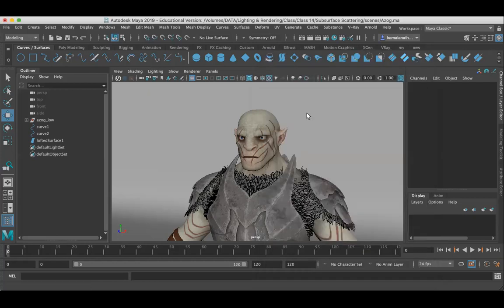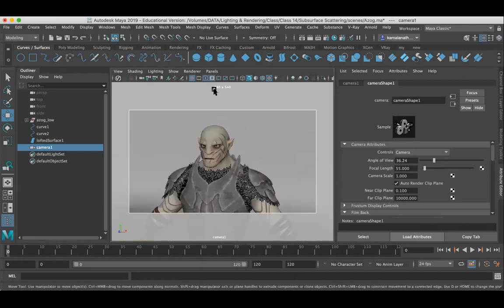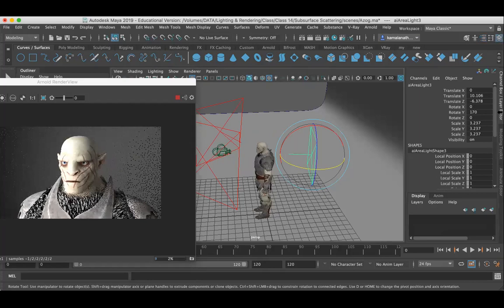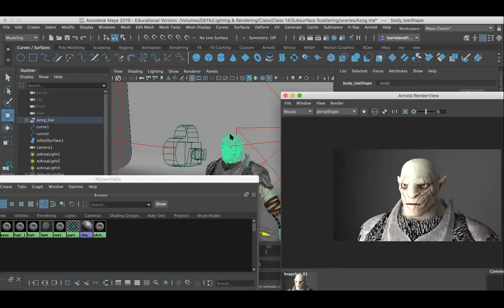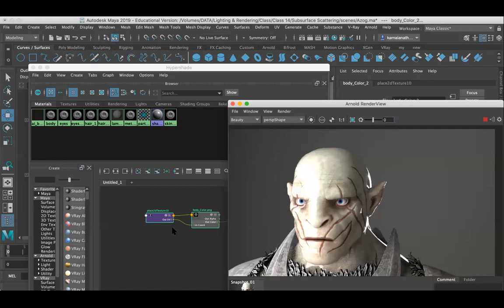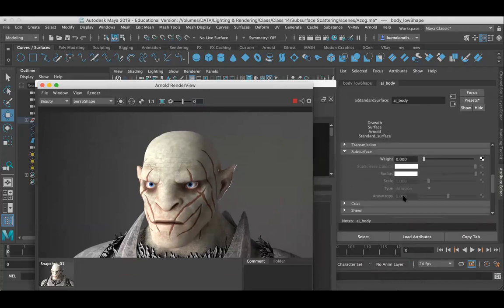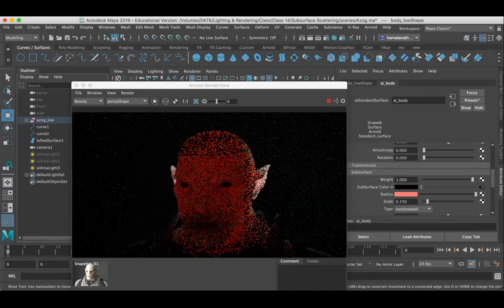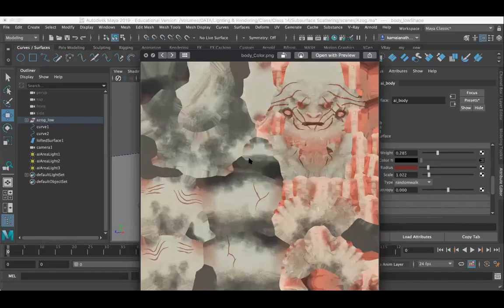Working with Subsurface Scattering in maya